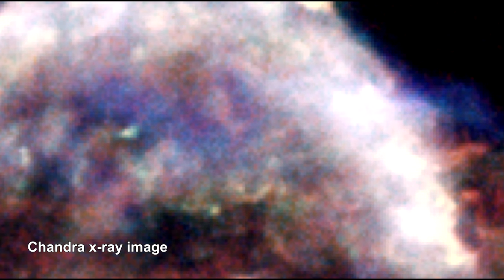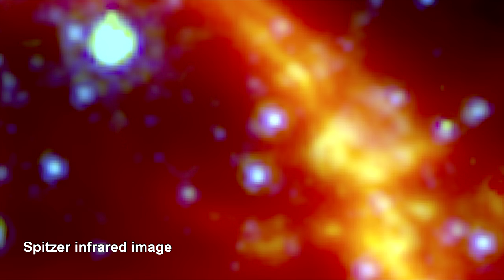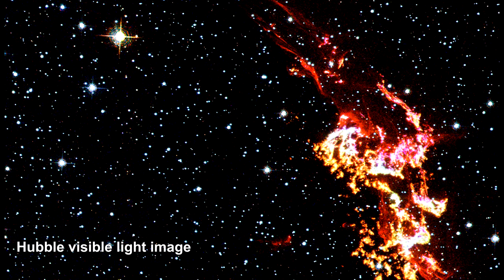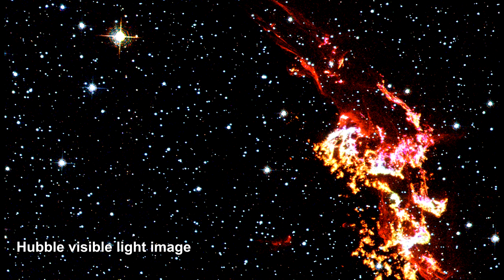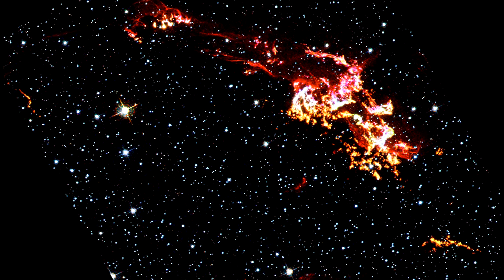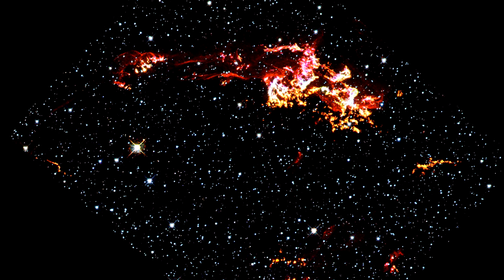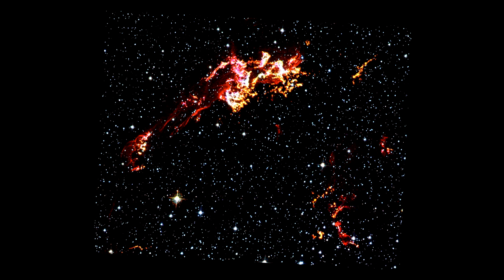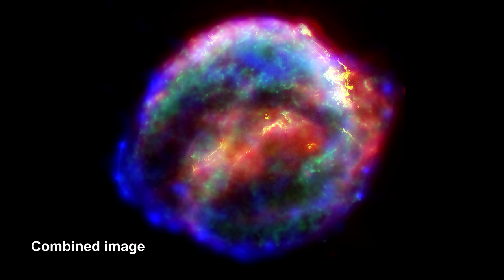Classroom Aid - Kepler's Supernova SN 1604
We continue on to Star Clusters by pointing out that there are two primary kinds of star clusters: open cluster and globular cluster. We visit some very beautiful open clusters including: the Pleiades, the Jewel Box (NGC 4755), Pismis 24 in NGC 6357, and NGC 6791. And then we visit some spectacular globular clusters including: 47 Tucanae, Omega Centauri, the Quintuplet, and Arches cluster with the Pistol Star, and M30.